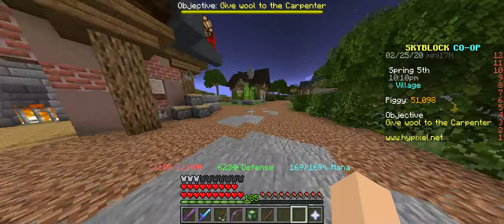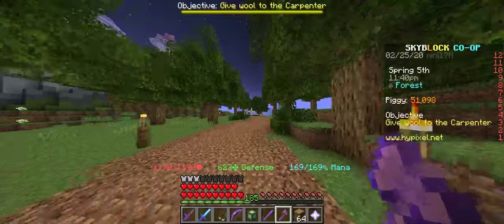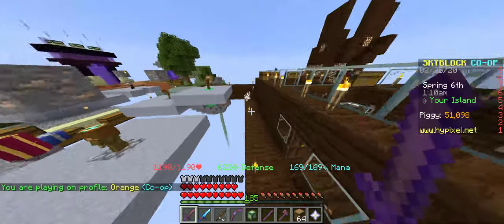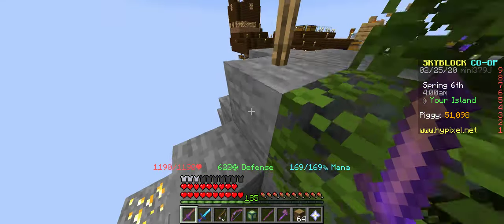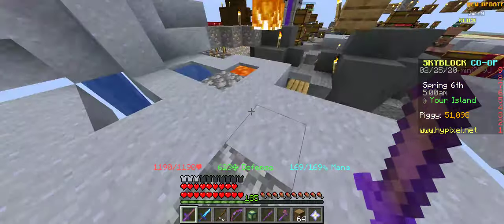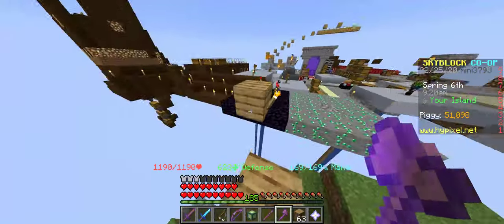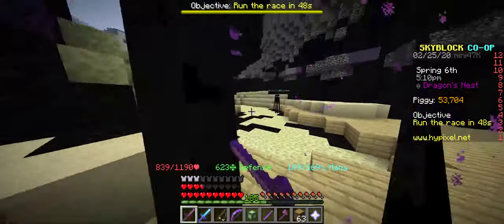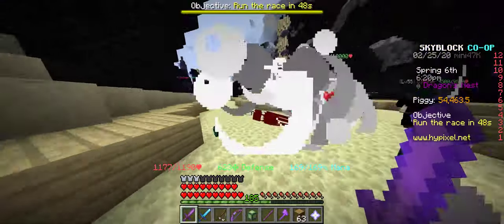5 Top Hypixel Skyblock Money making Methods from Beginner to Endgame in 2020!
5 Top Hypixel Skyblock Money making Methods from Beginner to Endgame in 2020!

Here is a quick guide to start in Hypixel and with some tricks get money fast on Skyblock. No matter if you are earlygame midgame or endgame here you will find a tip for you! hope you have fun :)

hypixel skyblock,
hypixel skyblock ep 1,
hypixel bedwars,
hypixel smp,
hypixel skyblock money making method,
hypixel pit,
hypixel server ip,
hypixel uhc,
hypixel atlas,
hypixel admin,
hypixel alert,
hypixel address,
hypixel all easter eggs 2021,
hypixel admin abuse,
hypixel animation,
hypixel anniversary quest,
a hypixel admin trolled me in bedwars,
a hypixel admin trolled me,
a hypixel musical ranked skywars montage,
hypixel bridge,
hypixel bedrock edition,
hypixel bedwars parkour record,
hypixel build battle,
hypixel bridge duels,
hypixel bedwars tips,
hypixel bedwars practice,
hypixel channel,
hypixel code,
hypixel cops and crims,
hypixel cobblestone generator,
hypixel capture the wool,
hypixel classic duels,
hypixel combo duels,
hypixel cheating,
hypixel duels,
hypixel dungeons,
hypixel discord,
hypixel dante,
hypixel dungeons guide,
hypixel dwarven mines,
hypixel duels montage,
hypixel dungeons secrets,
s_a_d hypixel,
glorious model d hypixel,
model d hypixel,
hypixel skyblock d,
l'histoire de hypixel,
hypixel easter eggs 2021,
hypixel easter eggs,
hypixel egg hunt 2021,
hypixel easter,
hypixel ep 1,
hypixel easter 2021,
hypixel easter egg hunt 2021,
hypixel enchanting guide,
log e hypixel,
hypixel egirl,
hypixel skyblock e chest wipe,
hypixel e nasıl girilir,
premiumsuz hypixel e nasıl girilir,
hypixel e giremiyorum,
hypixel ip e porta,
hypixele benzeyen server,
hypixel fishing,
hypixel face reveal,
hypixel farming,
hypixel for bedrock edition,
hypixel fishing guide,
hypixel fireball jump record,
hypixel farming guide,
hypixel factions,
hypixel got talent,
hypixel game,
hypixel godbridge,
hypixel guild,
hypixel guide,
hypixel glitch,
hypixel getting shut down,
techno g hypixel,
g time hypixel skyblock,
hypixel hacking,
hypixel housing,
hypixel hackers,
hypixel housing parkour,
hypixel how to join,
hypixel hytale,
hypixel hunger games,
hypixel hyperion,
hypixel ip,
hypixel ip address,
hypixel iron man,
hypixel ip bedrock edition,
hypixel in bedrock,
hypixel ip and port,
hypixel is getting shut down,
hypixel ip 2021,
hypixel java,
hypixel jerry,
hypixel judgement day,
hypixel jukebox,
hypixel jerry's workshop gift locations,
hypixel just banned god bridging,
hypixel join code,
hypixel jerry event,
hypixel knights,
hypixel karma,
hypixel knockback,
hypixel kitpvp,
hypixel king of the hill,
hypixel kb,
hypixel knights irl,
hypixel live,
hypixel level up fast,
hypixel limbo,
hypixel level 250,
hypixel skyblock l,
l'ip de hypixel,
hypixel money making,
hypixel minecraft,
hypixel money making method,
hypixel montage,
hypixel mods,
hypixel mcpe,
hypixel mega walls,
hypixel minigames,
hypixel news,
hypixel new game,
hypixel nether wart farm,
hypixel note block songs,
hypixel nons,
hypixel noteblock contest,
hypixel network booster,
hypixel new update,
hypixel owner,
hypixel olympics,
hypixel on bedrock,
hypixel on xbox one,
hypixel on ps4,
hypixel on mobile,
hypixel on tlauncher,
hypixel owner face,
glorious model o hypixel,
servidor igual o hypixel,
como adicionar o hypixel,
como funciona o hypixel,
o novo hypixel,
hypixel parkour,
hypixel pit guide,
hypixel parkour speedrun,
hypixel pit enchanting,
hypixel pvp,
hypixel parkour world record,
hypixel pumpkin farm,
/p join hypixel,
hypixel stream /p join,
/p join hypixel bedwars,
hypixel live stream /p join,
hypixel live /pd join,
/p private hypixel,
hypixel questing,
hypixel quakecraft,
hypixel queue,
hypixel questing guide,
hypixel queue glitch,
hypixel quick crafting system,
hypixel quickplay mod 1.8.9,
hypixel qartulad,
hypixel realm code,
hypixel ranks,
hypixel ranks explained,
hypixel ranked skywars,
hypixel resource pack,
hypixel romero quest,
r/hypixelskyblock,
hypixel skyblock r,
hypixel skywars,
hypixel ss,
hypixel skyblock dungeons,
f3 s hypixel,
hypixel s s,
hypixel skyblock dungeons s+ guide,
hypixel skyblock dungeons s+,
hypixel texture pack,
hypixel the bridge,
hypixel technoblade,
hypixel talisman guide,
hypixel trailer,
hypixel tnt tag,
hypixel tournament,
tlauncher hypixel,
hypixel server for tlauncher,
hypixel skyblock t,
hypixel uhc guide,
hypixel uhc trapping,
hypixel uhc duels,
hypixel update,
hypixel uhc overlay,
hypixel uhc server ip,
hypixel uhc hacking,
kako uci u hypixel,
hypixel technoblade,
hypixel vs mineplex,
hypixel veteran status,
hypixel voice reveal,
hypixel vs hive,
hypixel vampirez,
technoblade v hypixel,
chimera v hypixel skyblock,
floor v hypixel skyblock,
hypixel windows 10 edition,
hypixel weapon progression,
jak grac w hypixel,
hypixel xbox one,
hypixel xp farm,
hypixel xp booster,
hyperion